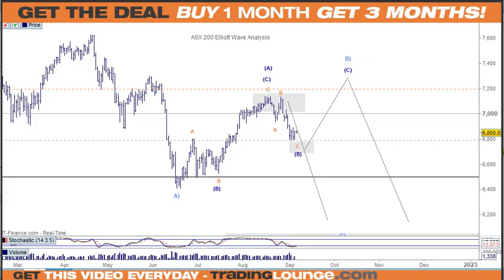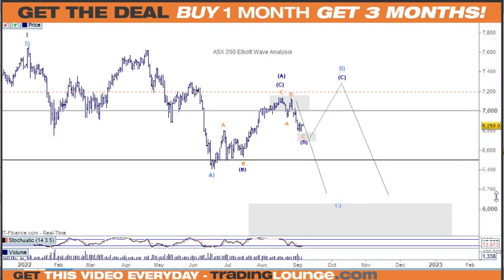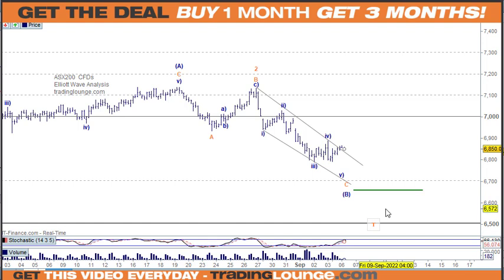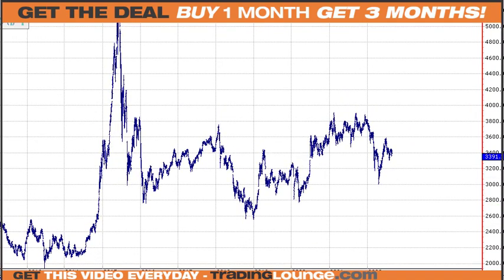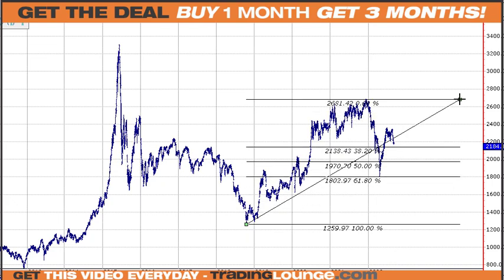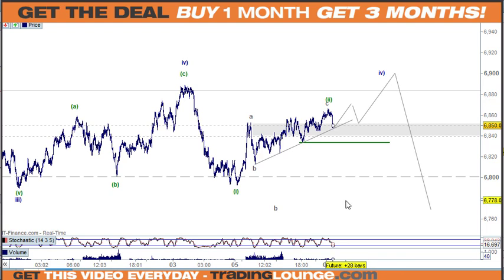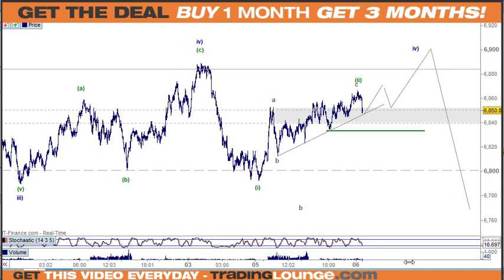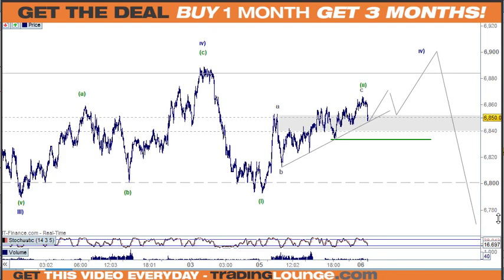Shorting the Australian Stock Market Today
AustralianStockMarket Elliott Wave Analysis Trading Levels ASX 200 Index (XJO), Forex AUDUSD, US Dollar DXY, Commonwealth Bank CBA, BHP Group (BHP), Rio Tinto (RIO), Fortescue Metals Group (FMG), Newcrest Mining NCM, Australian 2 Yr Government Bonds Yield. Technical Analysis Trading Strategies
ASX200 Market Summary Elliott Wave (ii) of v)
ASX200 Trading Strategy: Looking for short trade set up, see video

All of the videos on this channel are produced Everyday on TradingLounge

Video Chapters
00:00   ASX200 (XJO)
14:11 Commonwealth Bank CBA
15:43  Iron Ore Copper BHP RIO FMG / Lithium Stocks
26:26  Newcrest Mining NCM / US GOLD/ GDX
27:50  AUDUSD /  DXY US Dollar
29:26 Thanks for watching!

Peter Mathers -TradingLounge™ Australian Financial Services License - AFSL 317817

74-89% of retail investor accounts lose money when trading CFDs.